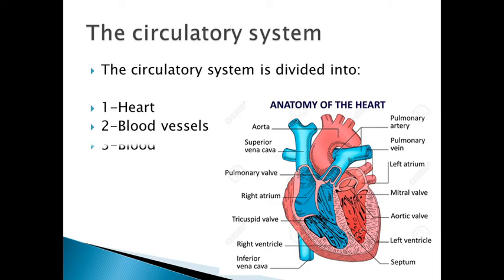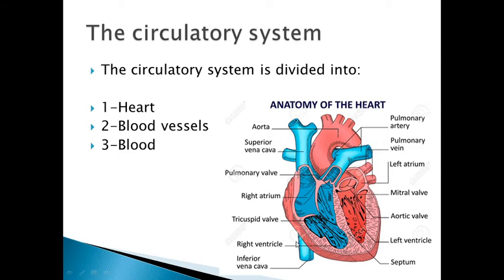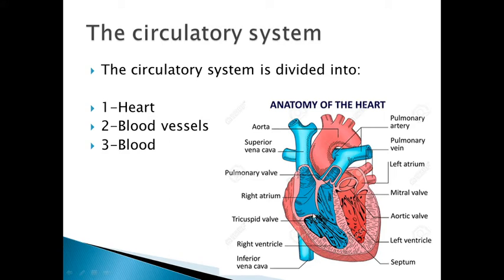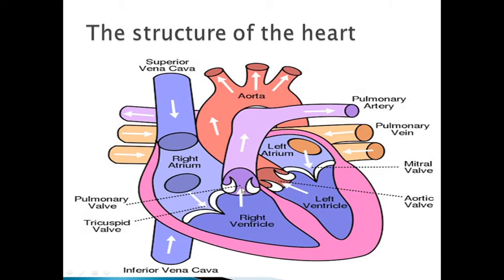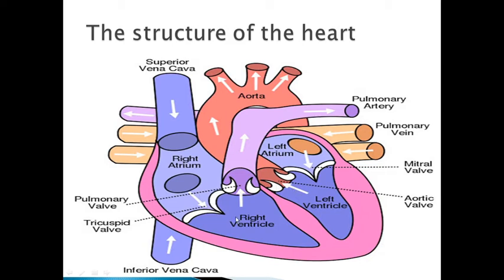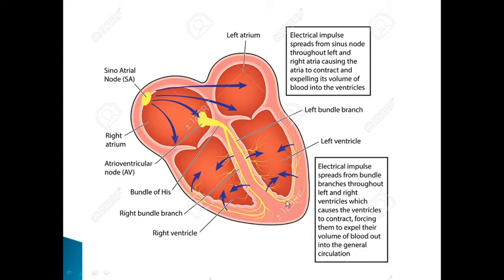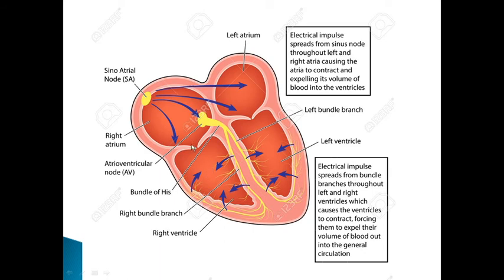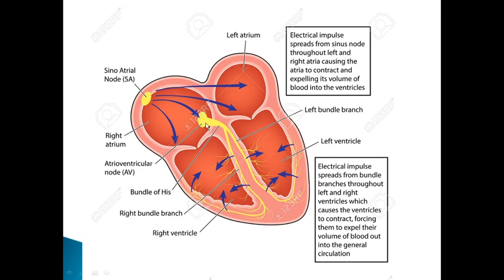3-The circulatory system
Today we talked about the circulatory system in humans.